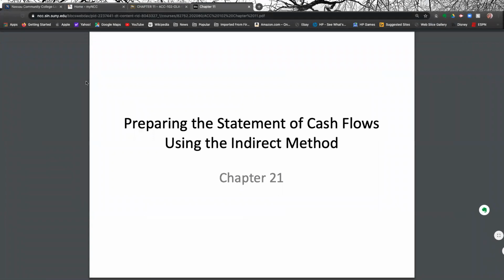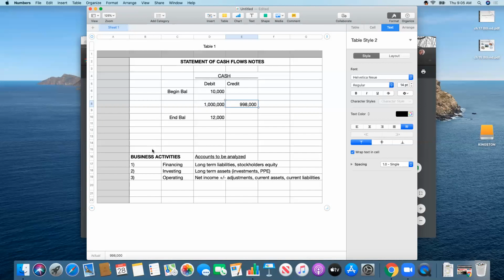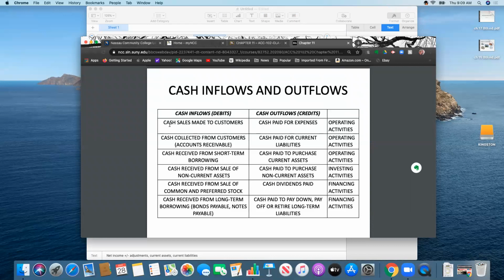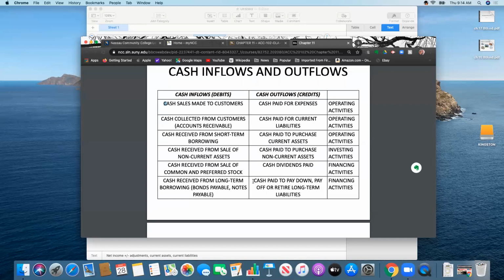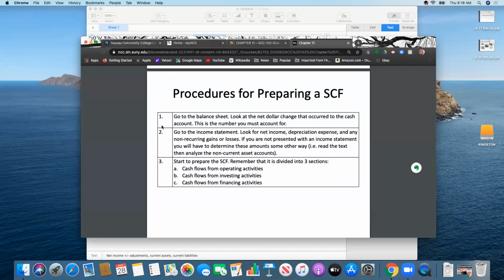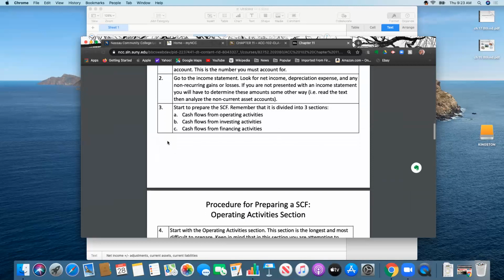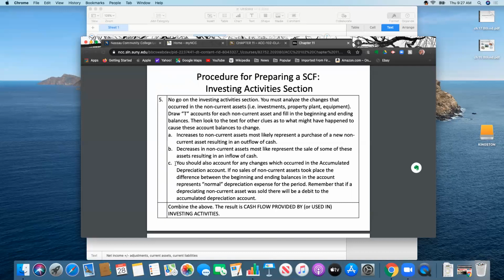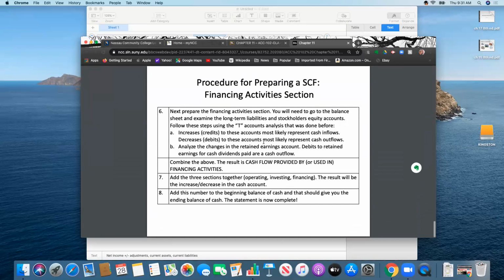ACC 102 STATEMENT OF CASH FLOWS: PART 1 INTRODUCTION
In this video I give step by step instructions on how to prepare a statement of cash flows.